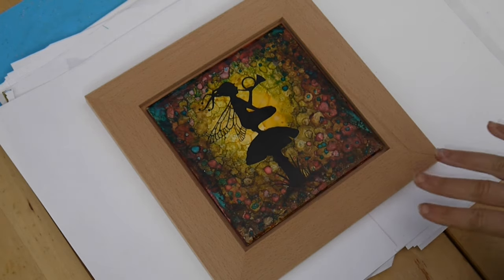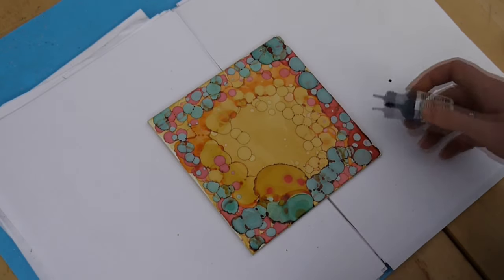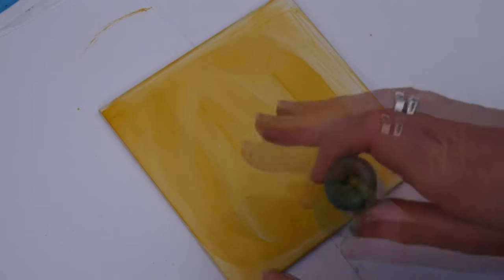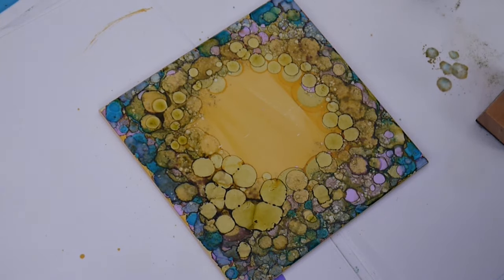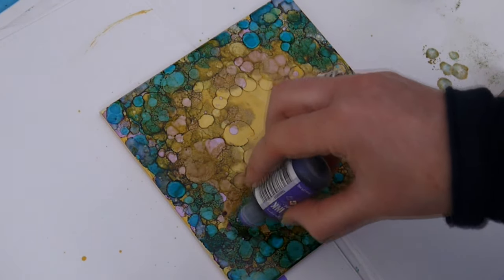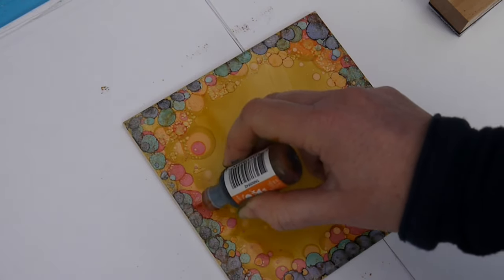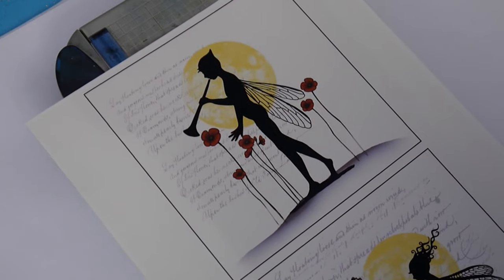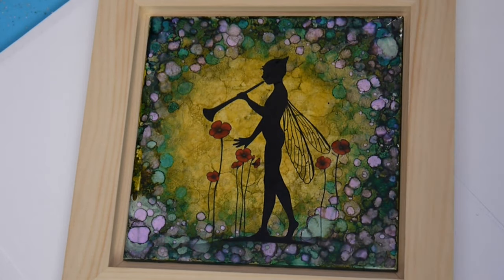Make a Framed, Decorated Tile with Waterslide Decal and Alcohol Inks